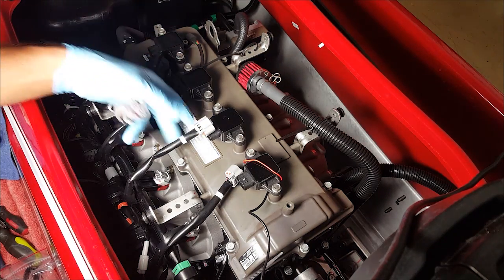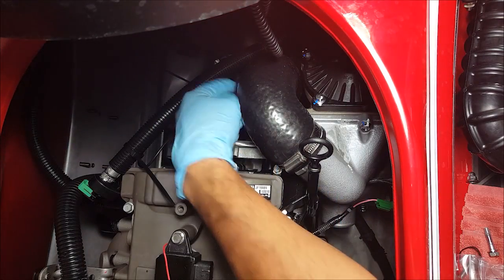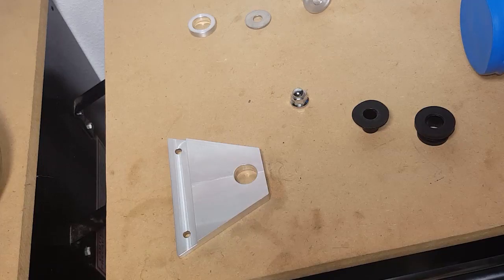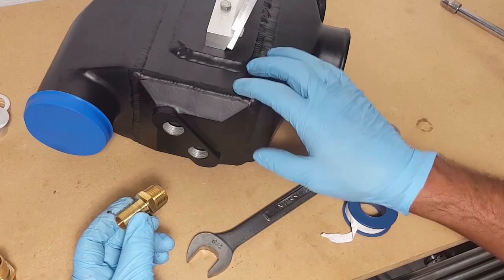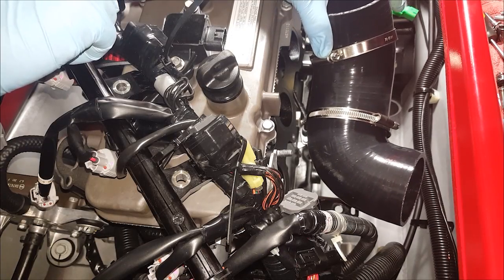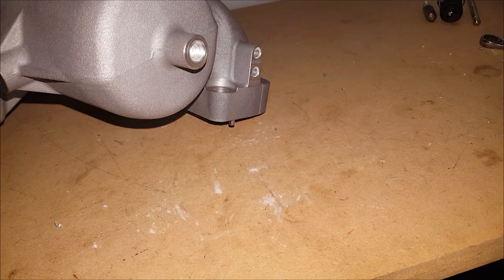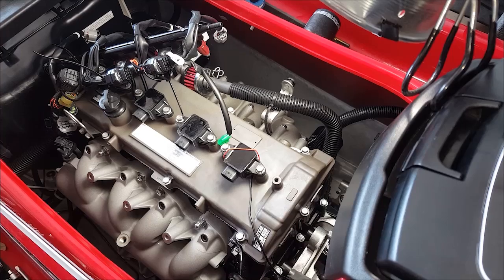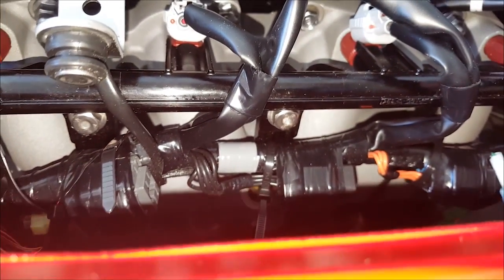Installing a Fizzle Y1000 Intercooler Kit into the Yamaha GP1800 - Presented by PWC Muscle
**Updated 3/5/2018**

In this video we show you how to install the Fizzle Y1000 Kit into the Yamaha GP1800.  This kit will fit all supercharged Yamaha Waverunners and Boats from 2008+, and gives a significant performance increase from the stock intercooler.

For more information on this product or to see more of our GP1800 Build Series, join us on PWCExtreme.com.